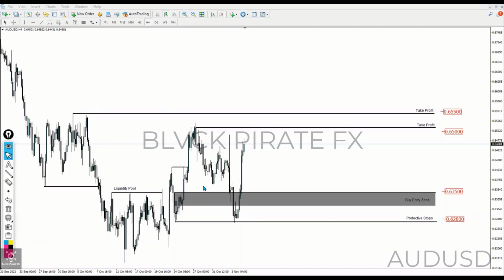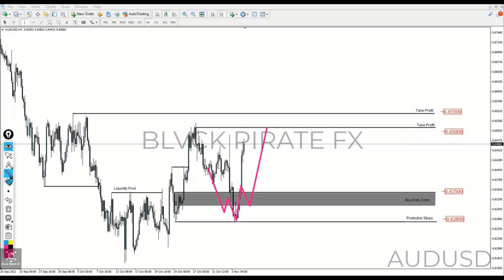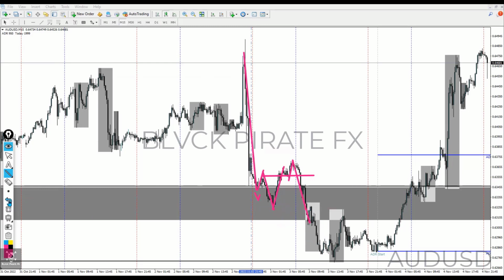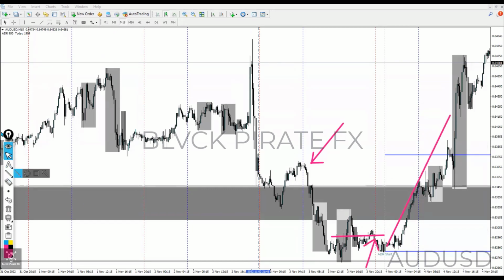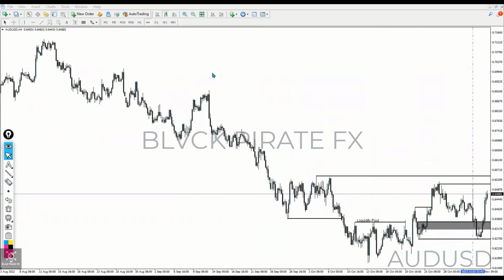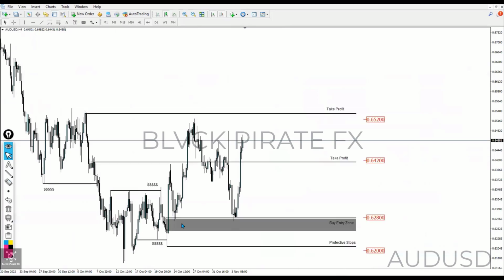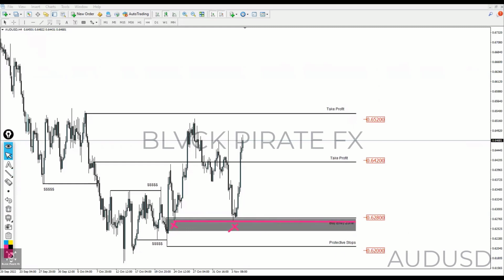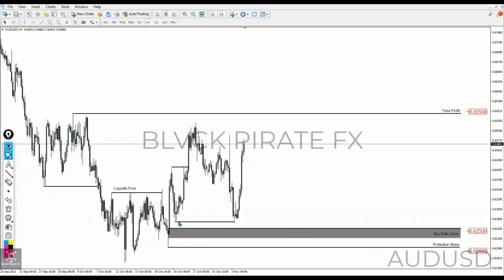AUDUSD ANALYSIS 7 NOVEMBER 2022